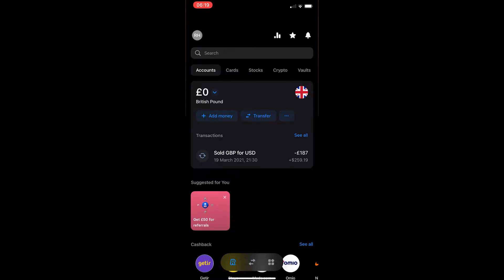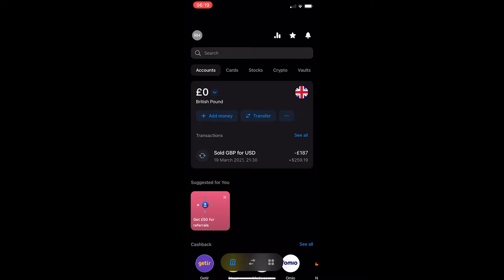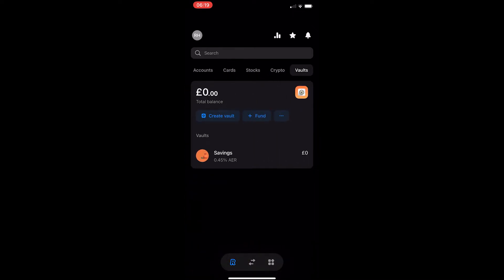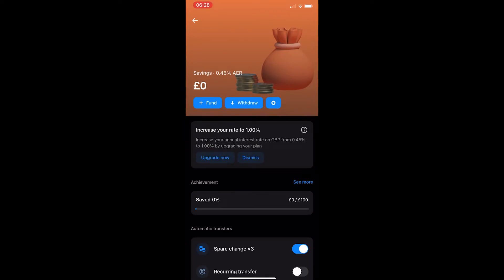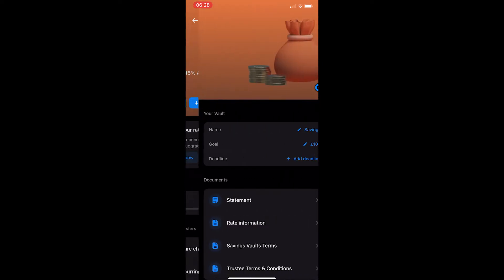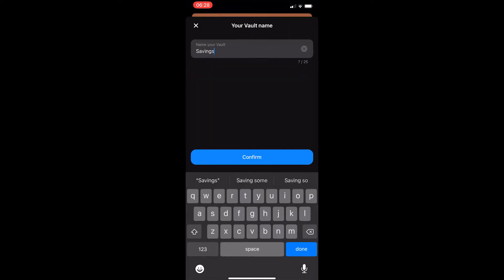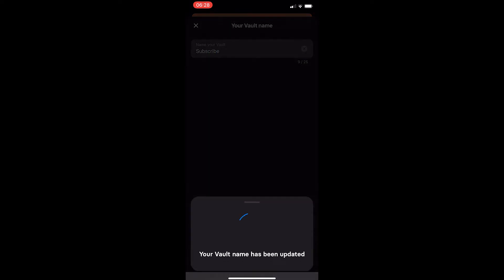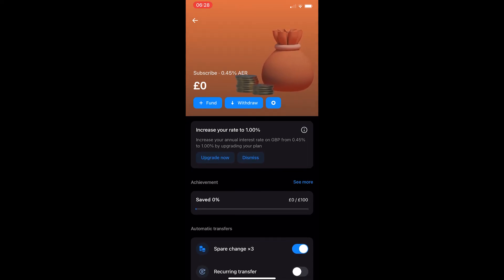How To Change Name of Vault on Revolut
In this tutorial I will show you How To Change Name of Vault on Revolut